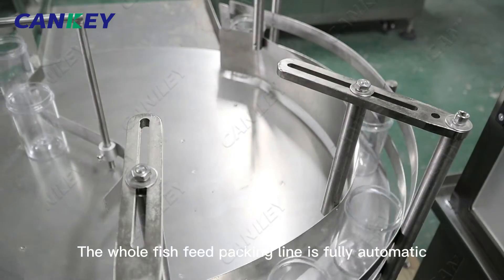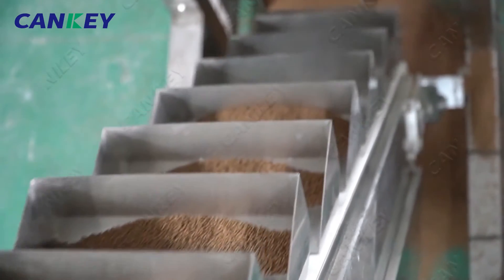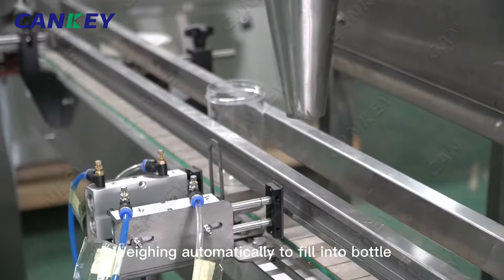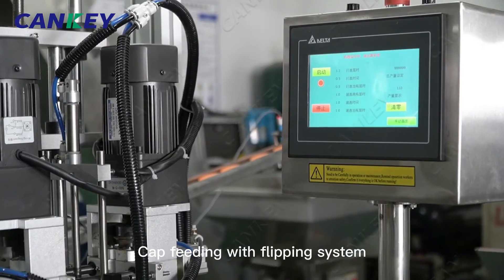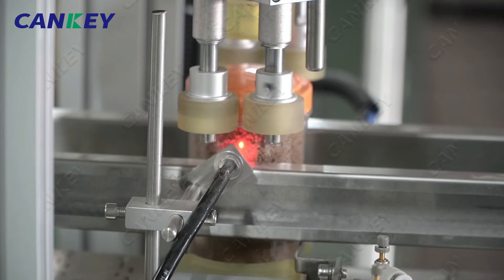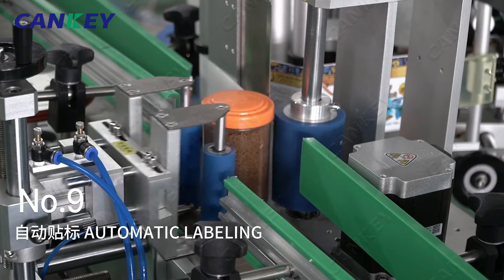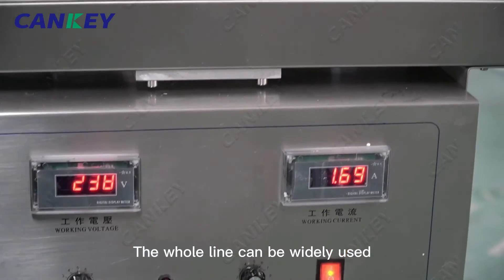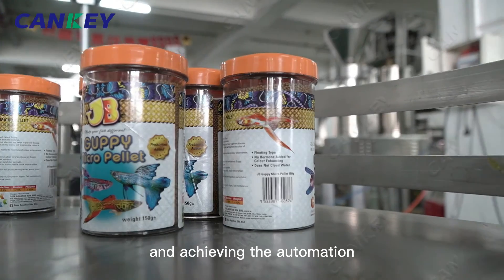New Version Particle Filling Machine for Pellet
This particle filling line is designed for pellet products. The whole packing process includes:

00:00 place bottles
00:13 bottle transfer
00:19 material lifting
00:34 material filling
00:50 bottle cap lifting
01:12 automatic upper cover
01:22 automatic screw cap
01:42 automatic labeling
01:57 seal inspection
02:10 finished product

All these steps are done automatically by machines.